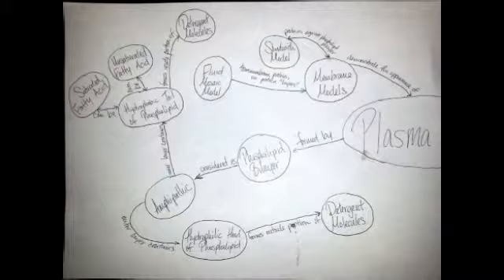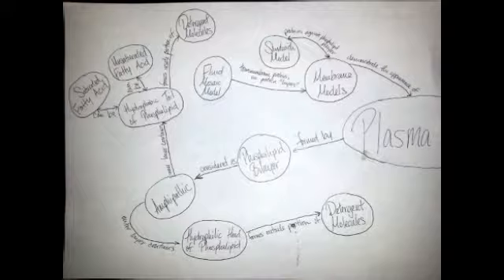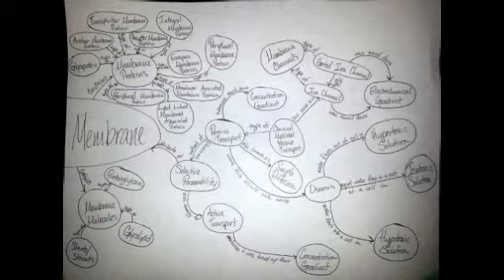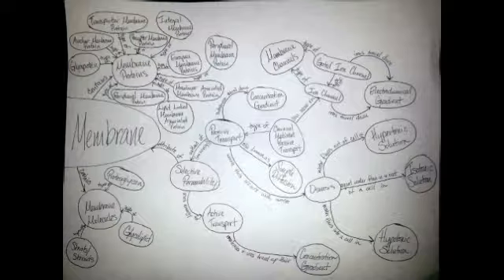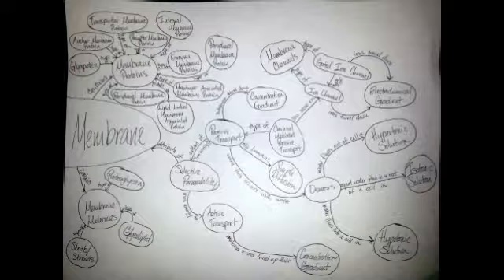Dejon Hill BIOL 2440.07 Plasma Membrane Concept Map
Plasma membrane concept map.